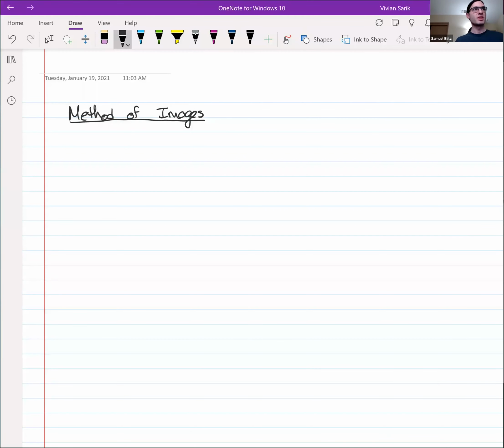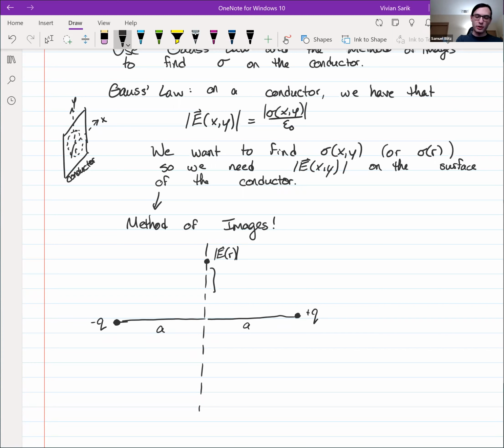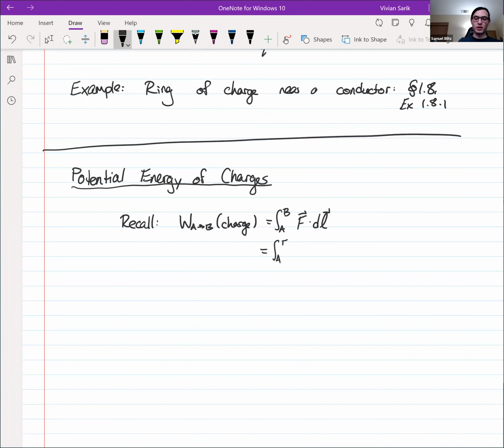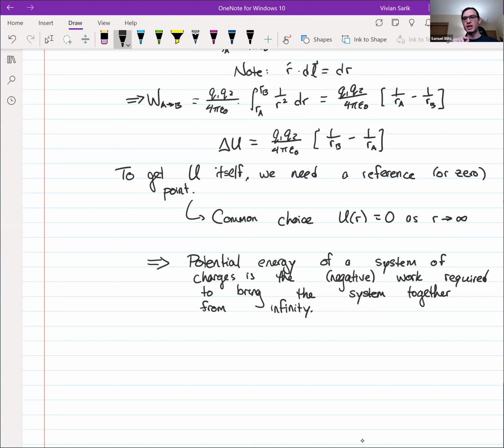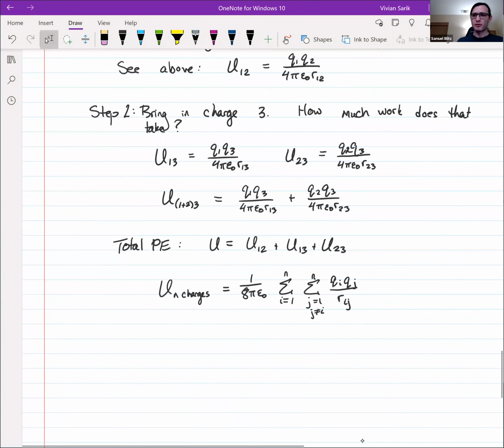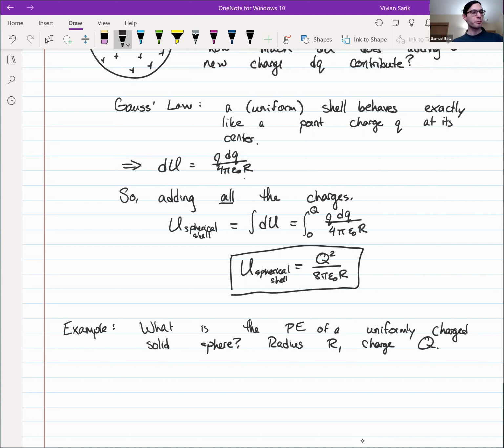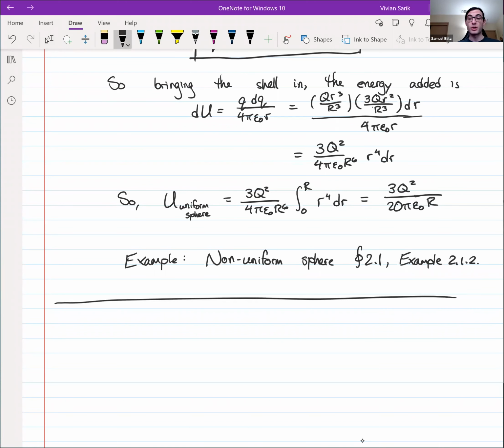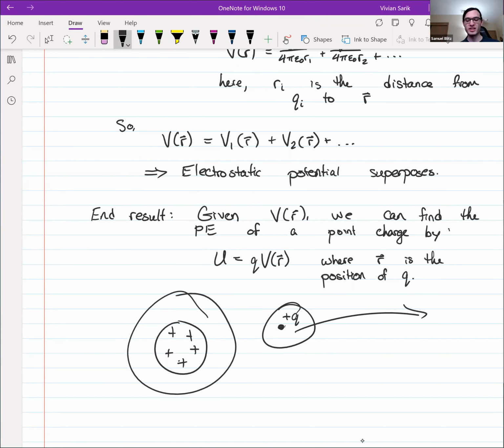Physics 9C - Lecture 5